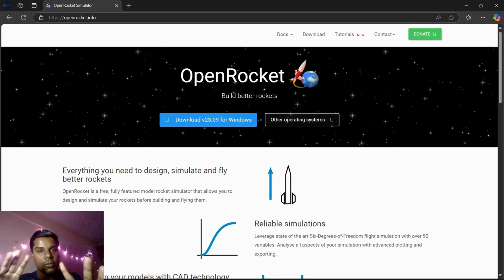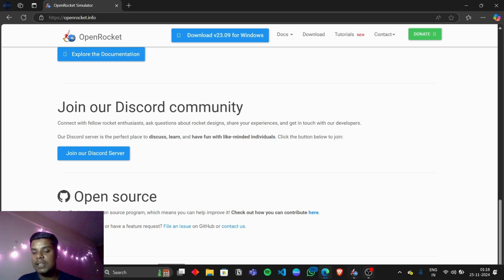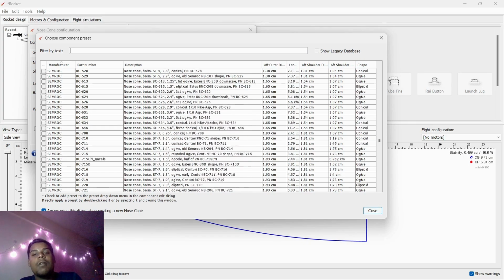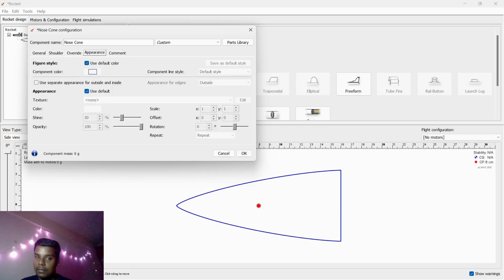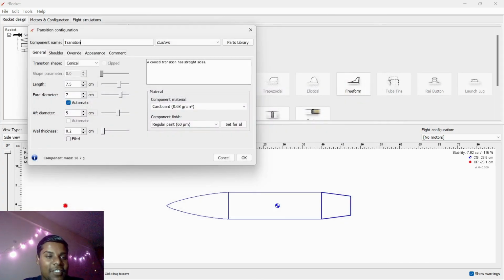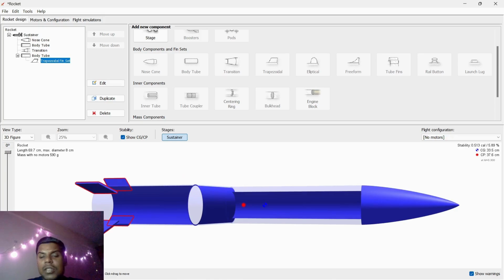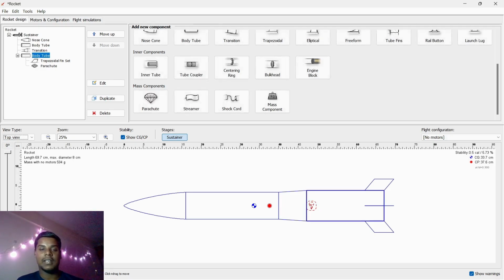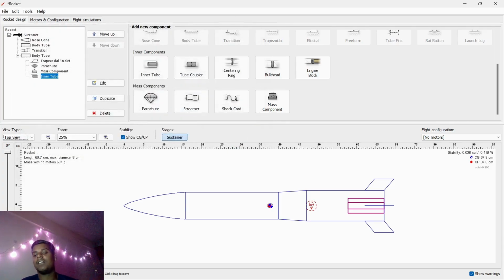How to Design A Rocket With Open Rocket | Open Rocket Tutorial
In this video, We are helping You to learn the Basics Of Open Rocket

With the help of Open Rocket, You can design or make rockets according to your choice.

Welcome again to this Open Rocket Tutorial.

Accessories I Use ⚒️:

3 Books You Should Read
🚀Elon Musk: How the Billionaire CEO of SpaceX and Tesla is Shaping our Future
👯How To Win Friends & Influence People

🌟Tags🌟

I Hope You Liked The Video & Gained Something From It :)